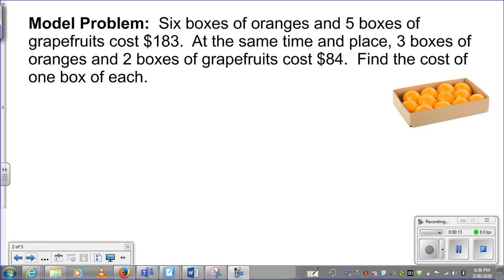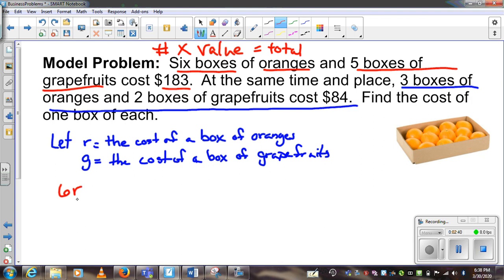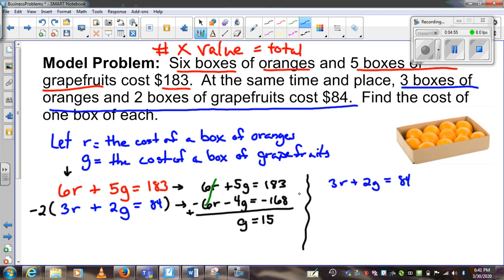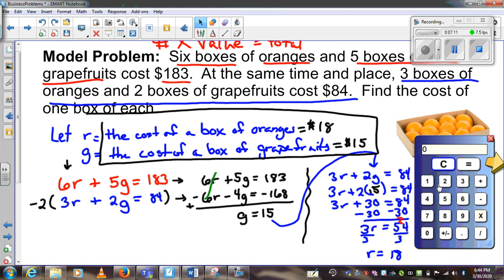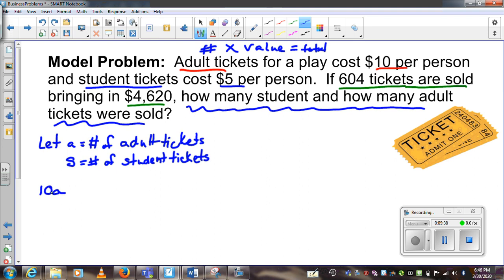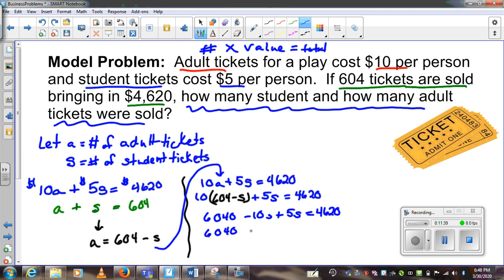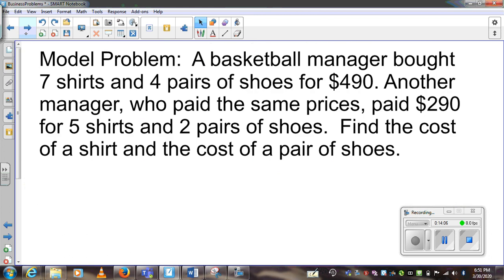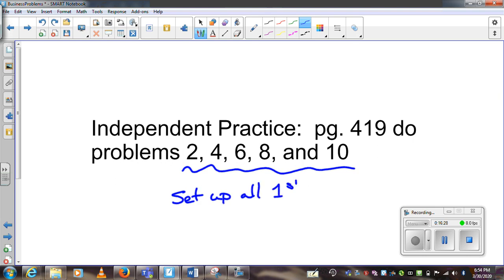Using Systems to Solve Business Word Problems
This video models how to solve business word problems using a system of equations.